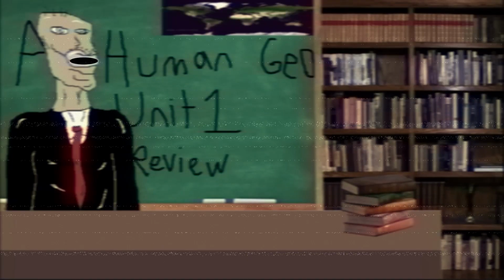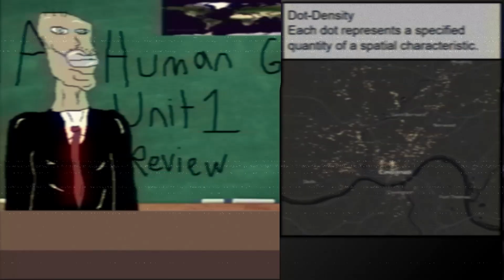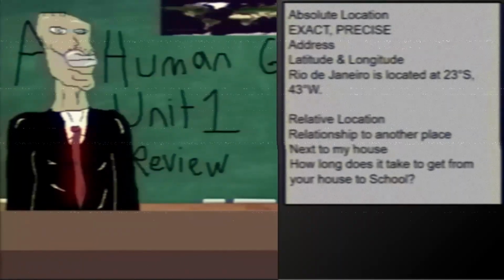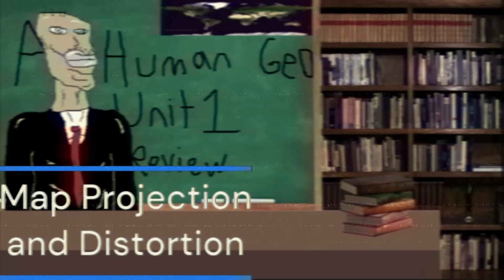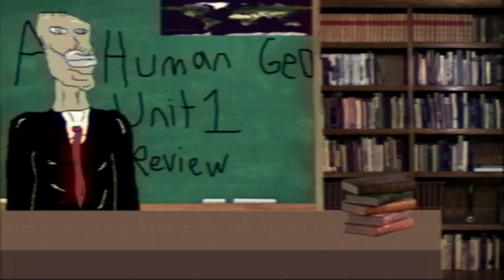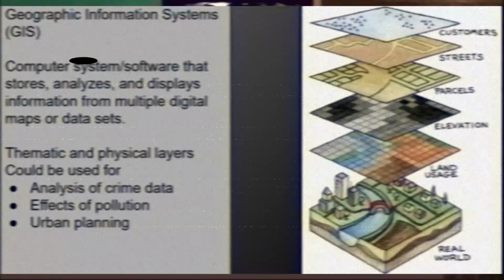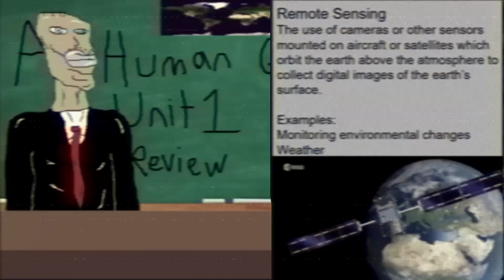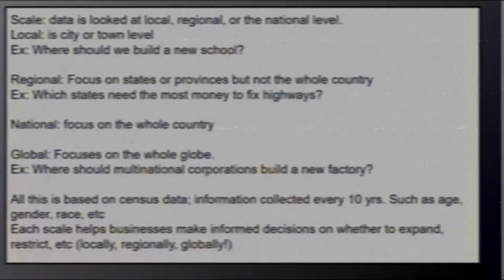Ap Human School Project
I video project I showed my class